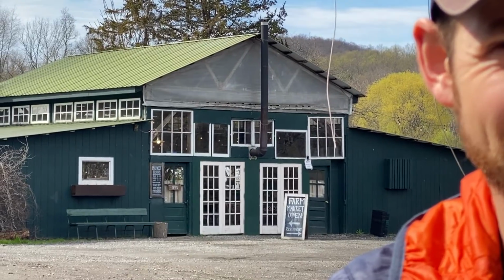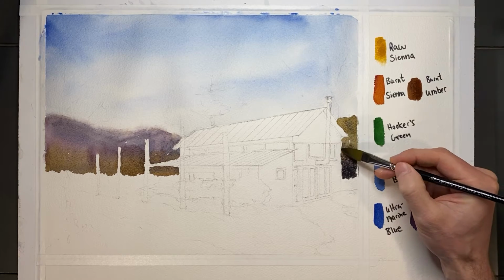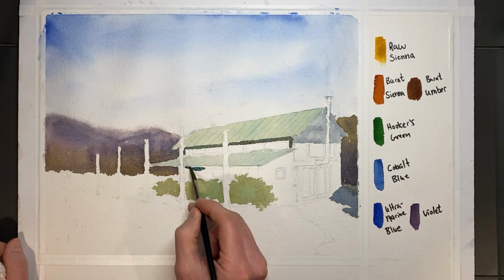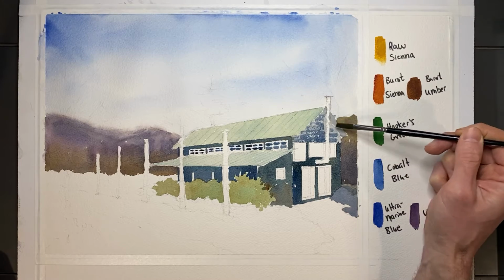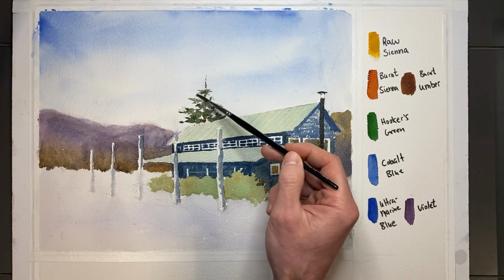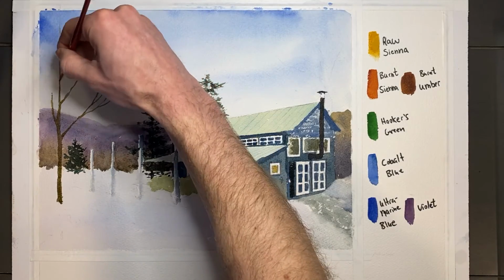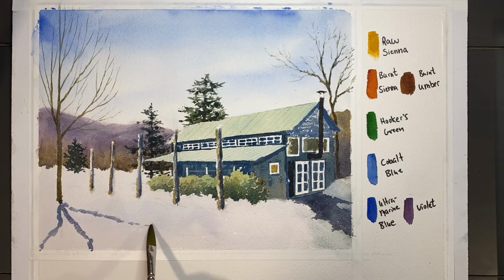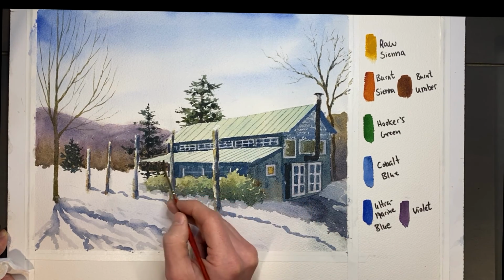Watercolor Landscape Demonstration / Barn in Winter / Farm Stand in Snow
This winter scene is from our friends property at Blooming Hill Farm. We are always happy to pay a visit to the farm to get some locally grown vegetables. They're open in winter too and there is usually a fire going inside the barn / farm stand, as we chat with staff and look forward to warmer months ahead.